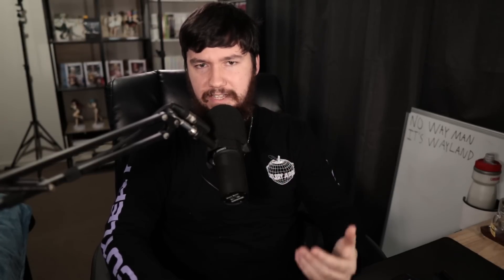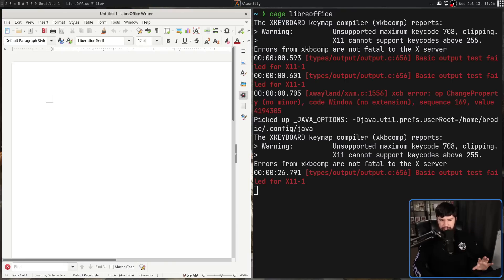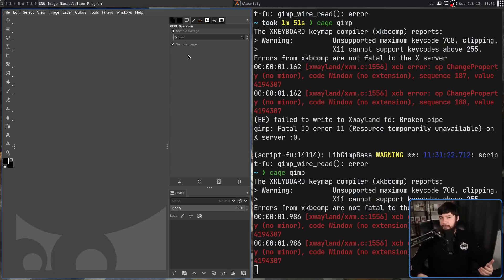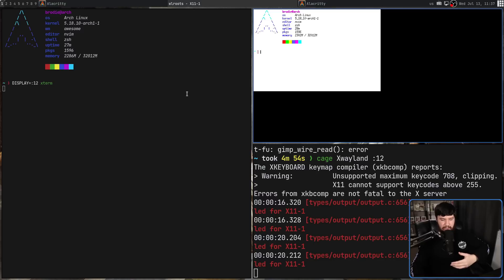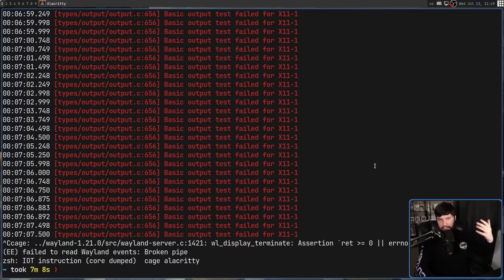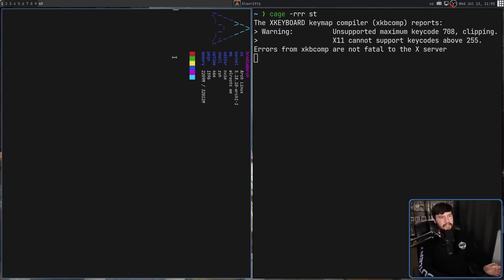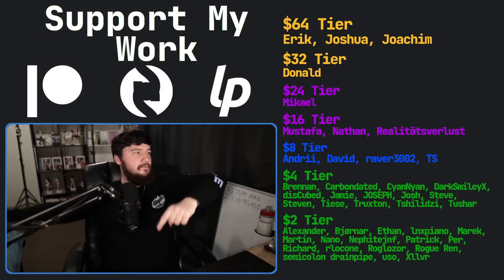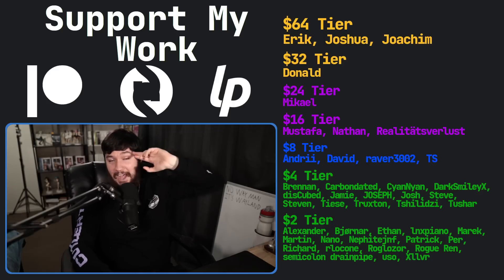Cage: What In The World Is A Wayland Kiosk??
Sway is where I think you should go to Wayland for day to day use but there are so many other compositors out there and one of them is Cage which calls it self a Wayland kiosk.

Credits
🎨 Channel Art:
Profile Picture: